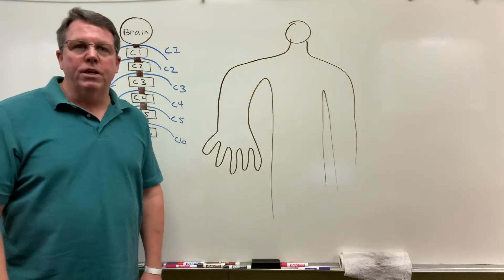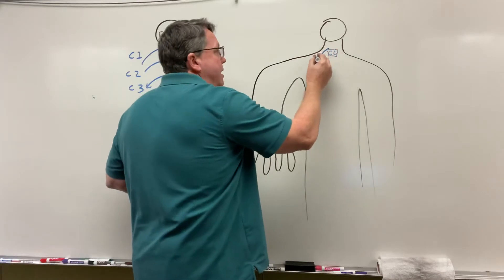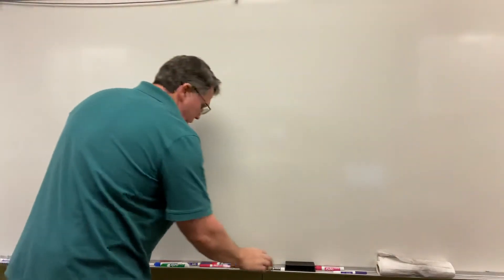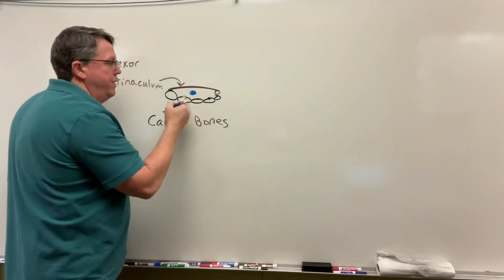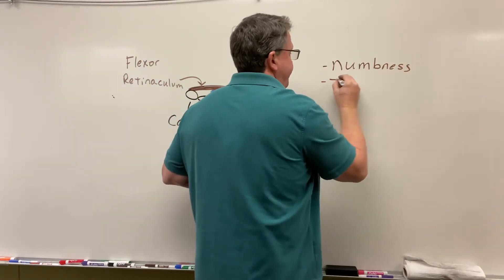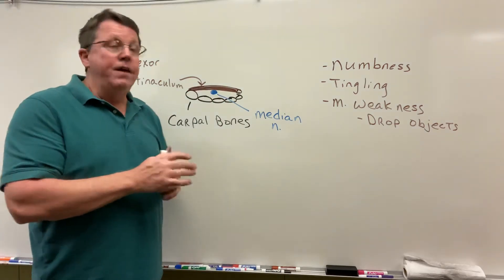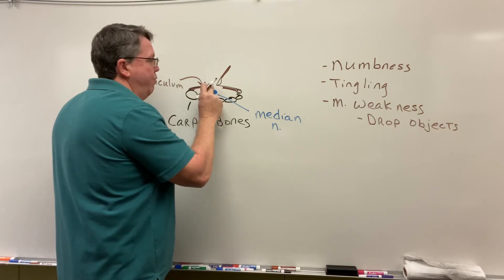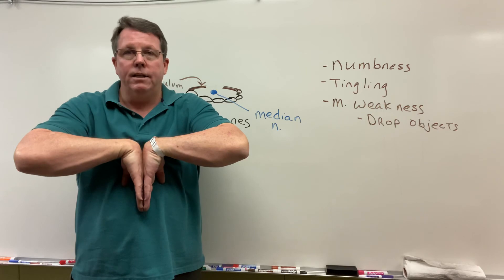Carpal Tunnel Syndrome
A brief overview of Carpal Tunnel Syndrome for my high school Medical Pathology class